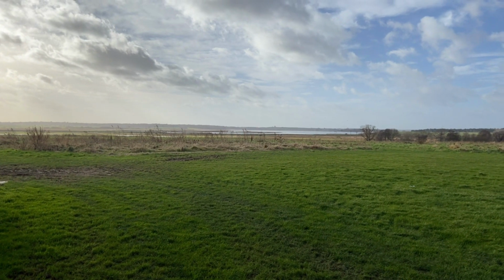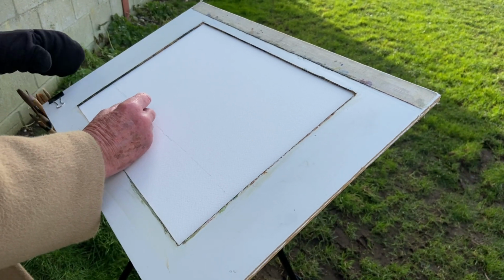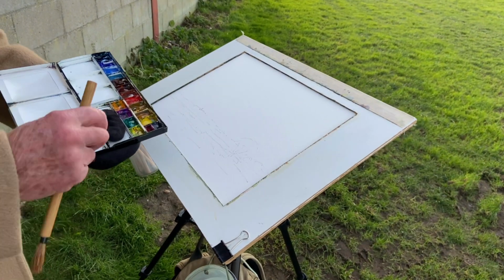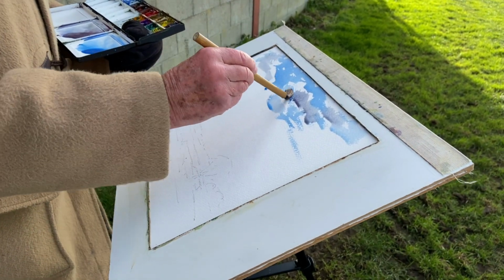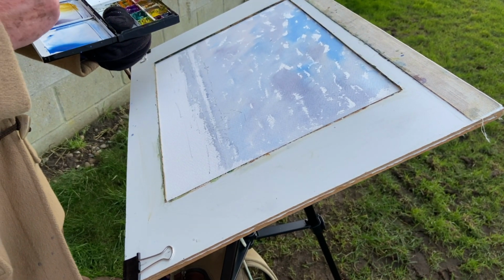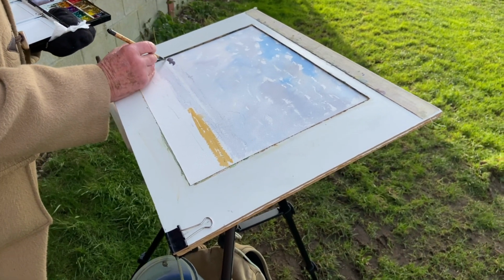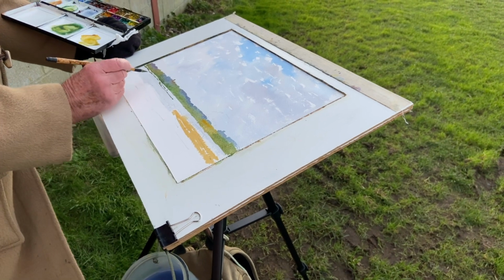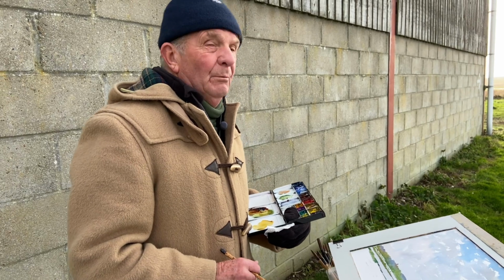Painting Plein Air Panoramas - A Quick Masterclass - Part 1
This outdoor watercolour demonstration is of a distant view across the River Blyth Valley in Suffolk.

📚 If you enjoyed this video, you may be interested in my books:
Seasons and Reflections and my new book How to Paint Fresh, Loose Watercolours.